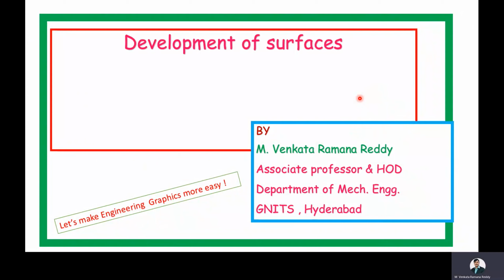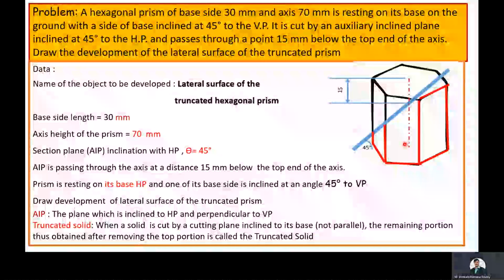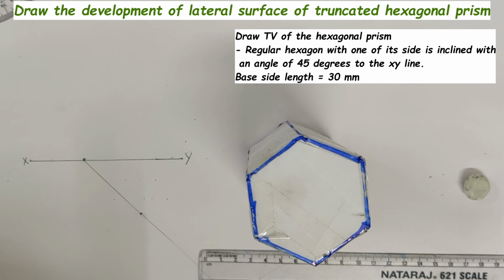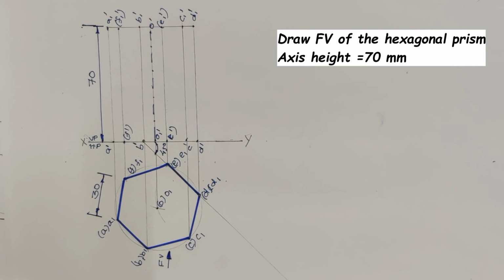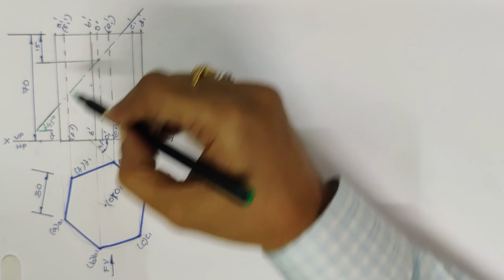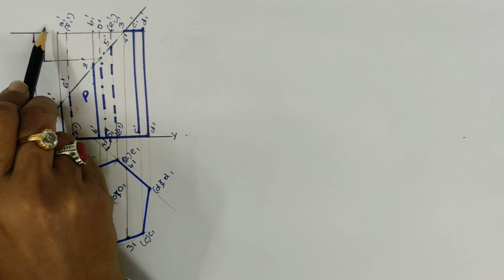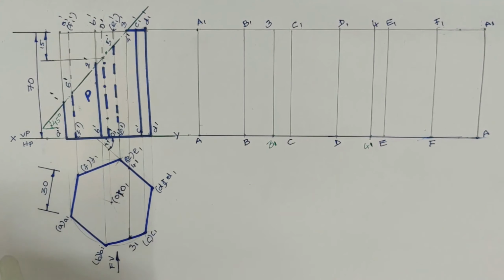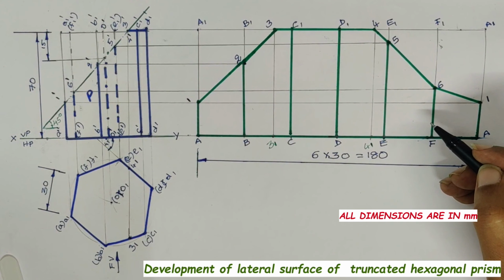Development of lateral surface of truncated hexagonal prism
hello students
in this video  , i will explain  you about , how you can develop lateral surface of the truncated Hexagonal  prism, the  method used is stretch-out line method.

Note: Watch this video right till the end to have a firm clarity  on the development of the lateral surface of the  hexagonal prism..